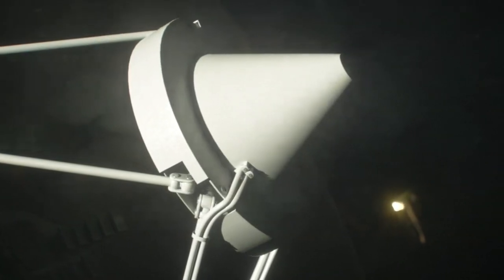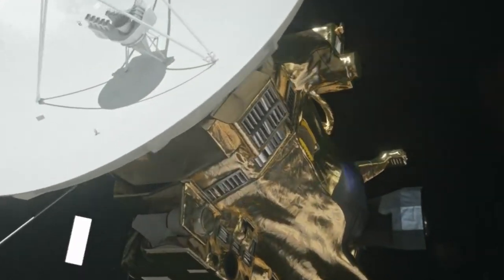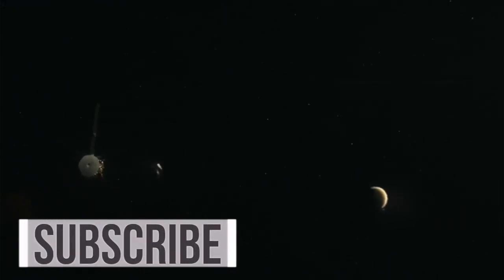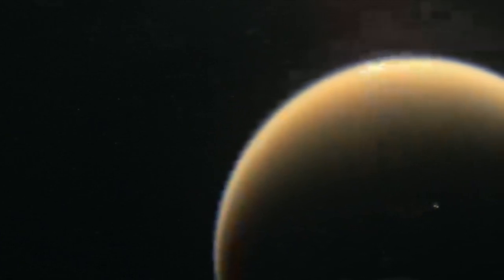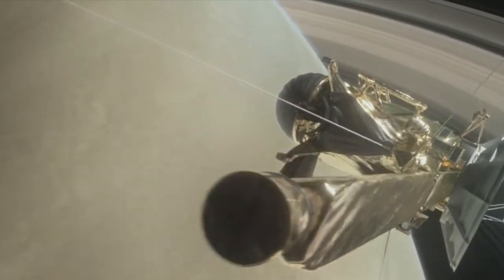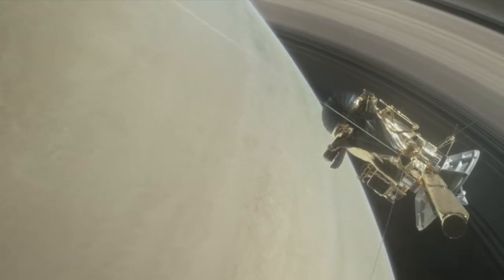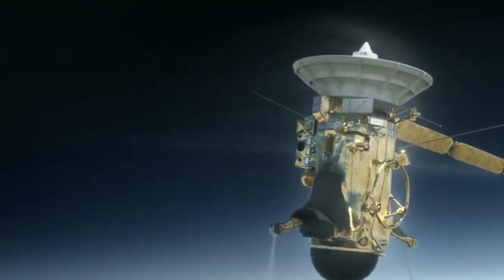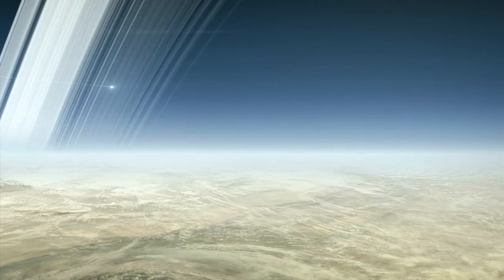The Cassini Mission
What happened to the Cassini spacecraft? Did the Cassini Spacecraft Find Aliens? What is the Cassini spacecraft studying about Saturn? Why are missions like the Cassini mission important? What benefit can we gain from them? Where is the Cassini spacecraft?  These questions are answered in this video.

Hosted by: David

Hopefully, after watching this video you now know more about the Cassini spacecraft!